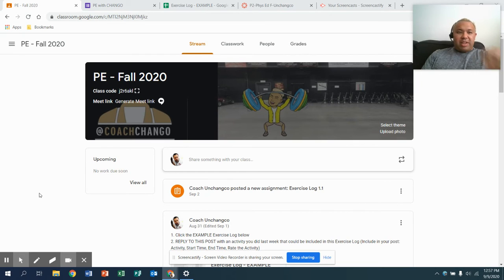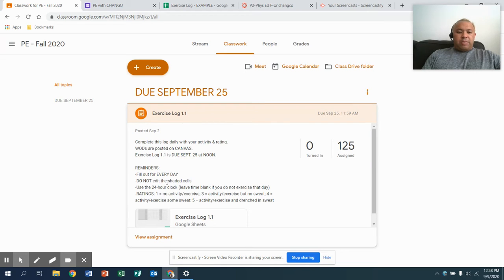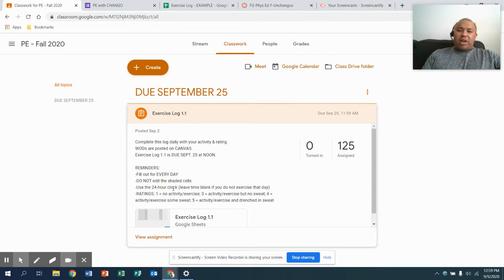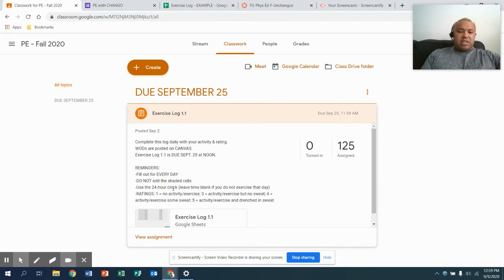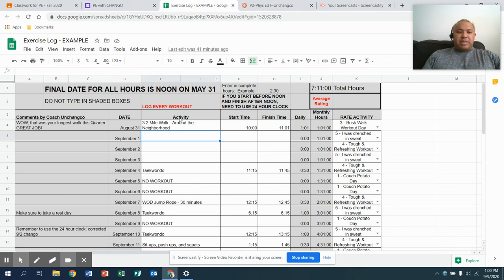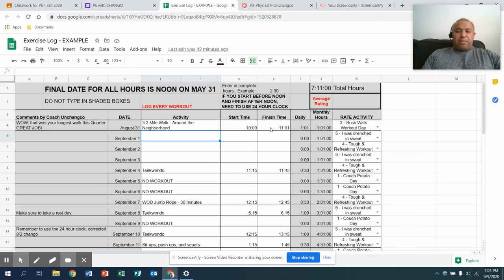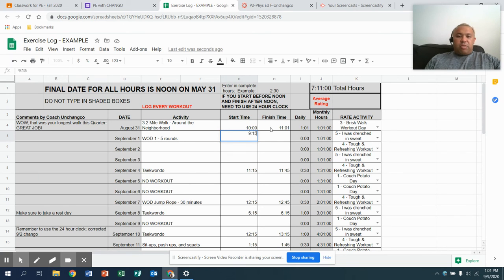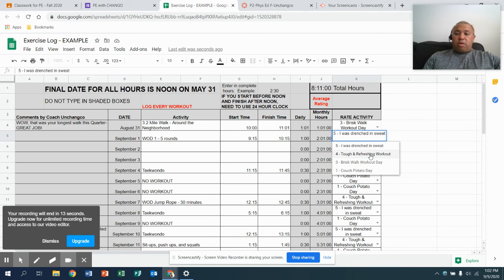Exercise Log Tutorial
Completing your Exercise Log for our class.